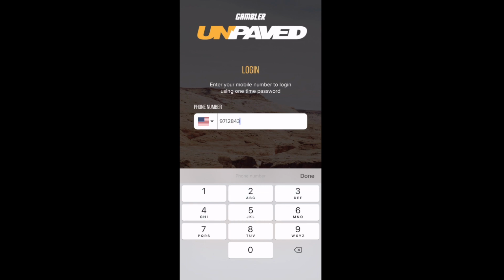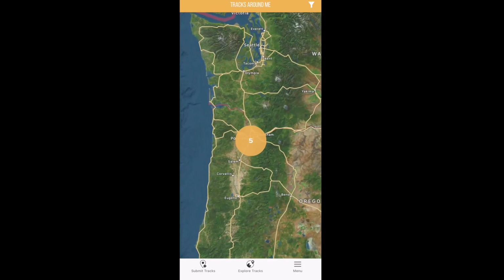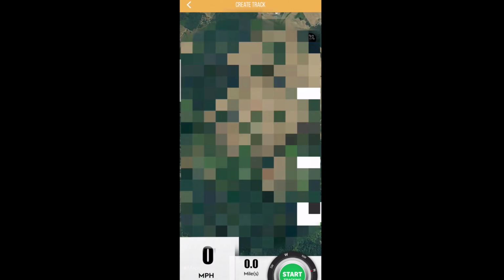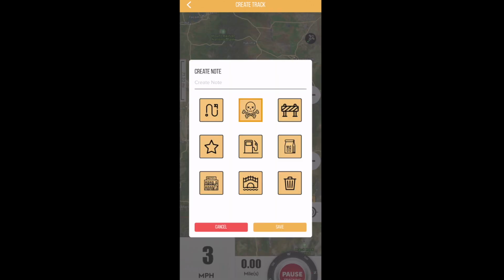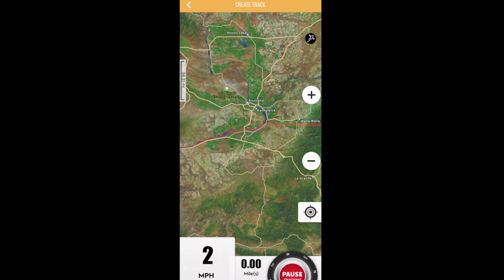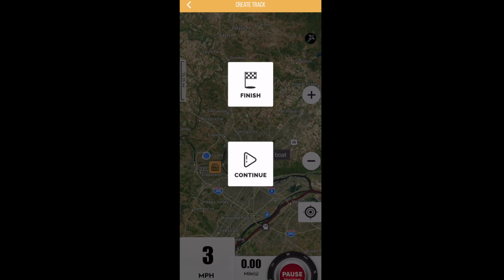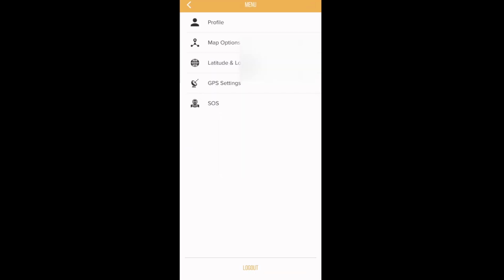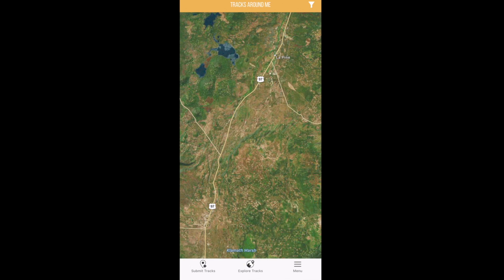Quick Gambler app tutorial "UnPaved"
Gambler 500 UnPaved is an off-road adventure challenge, discover, create, upload waypoint sets and share with others.  Hit the "Rally" button to challenge other's to see who can hit the most waypoints and rack up the most off-road miles with your "UnPaved Score" on the leaderboard.